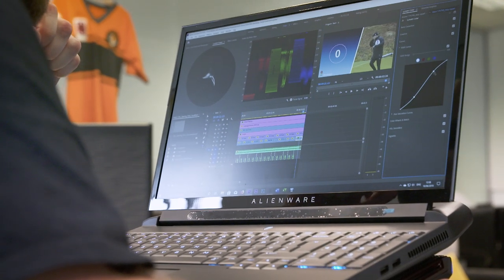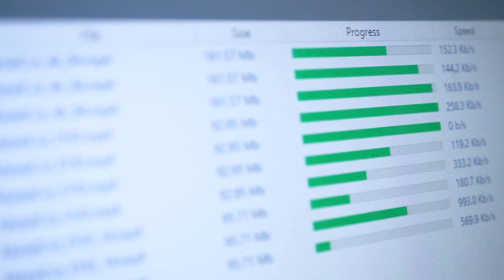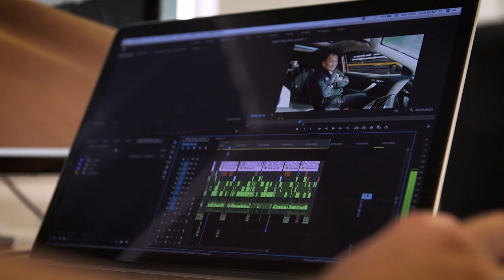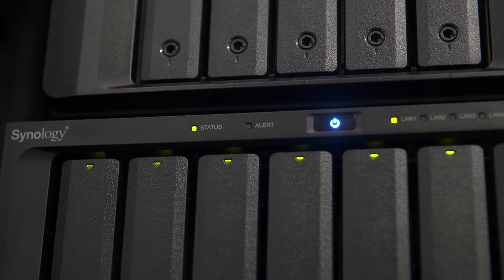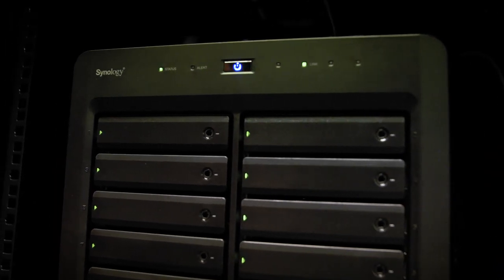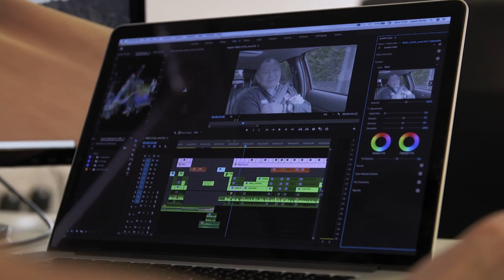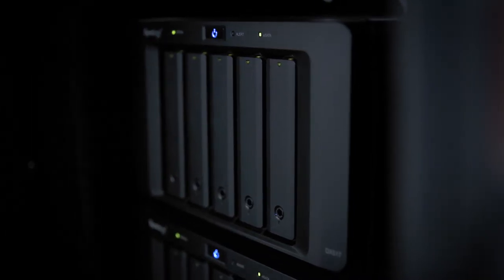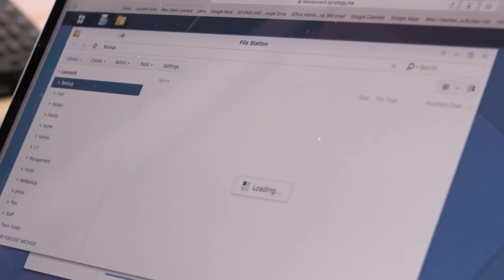The Media Bunker: Streamlining Production Workflow - Synology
The Media Bunker is a small but mighty production company with offices in London and on the South Coast of England. With just six full-time employees and a wider team of highly skilled freelance talent, they produce high-quality digital video content for their clients in professional sport and live music.

Find out how Synology has helped to streamline workflow and enable both time and cost savings.